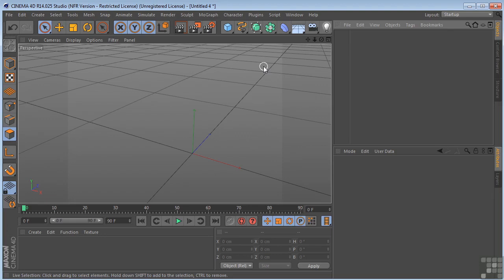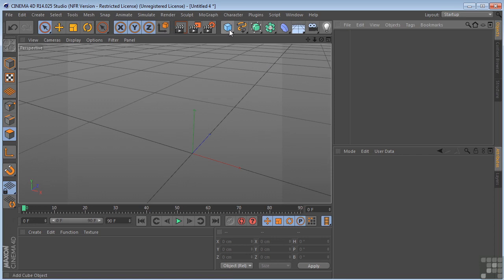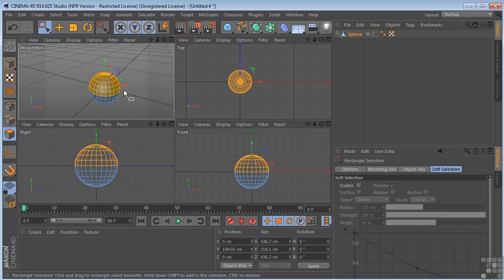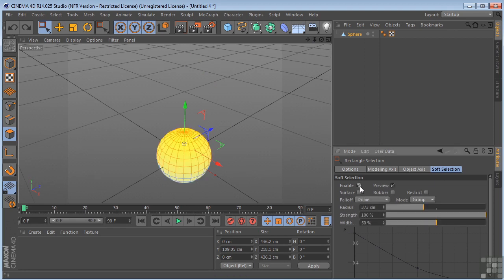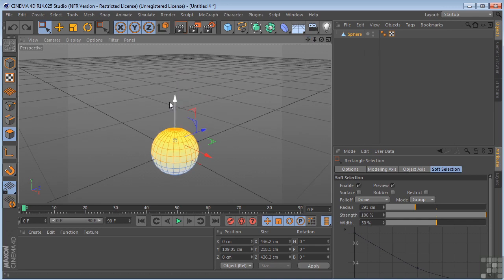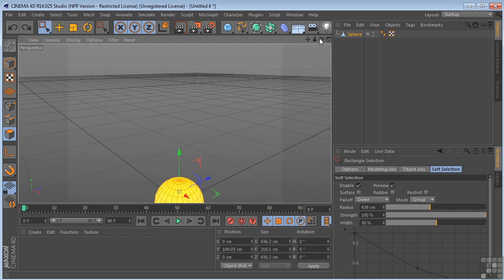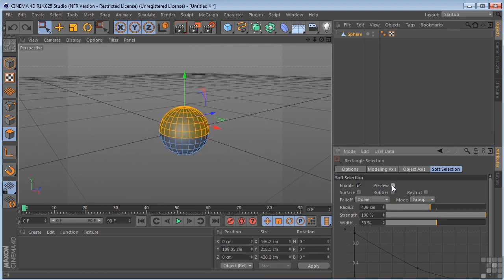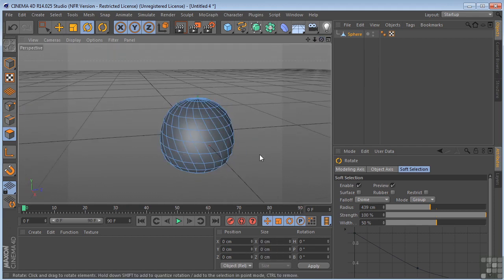Soft Selection in Maxon Cinema 4D Class-20 || Polygonal Modelling Techniques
This is complete course of Maxon Cinema 4D for Beginner after completing this course your are the expert of cinema 4D